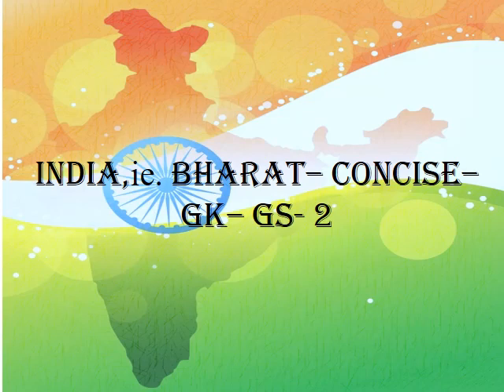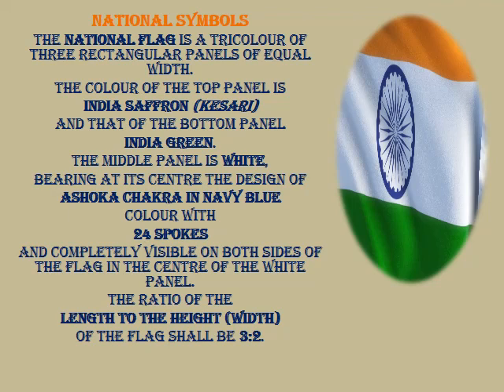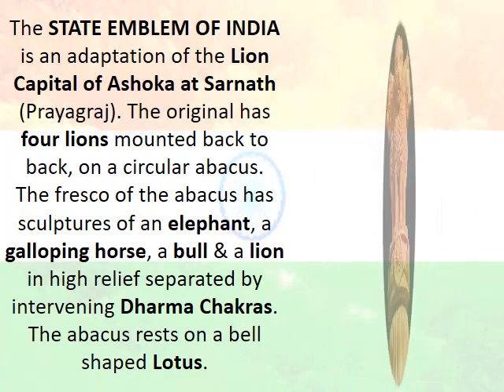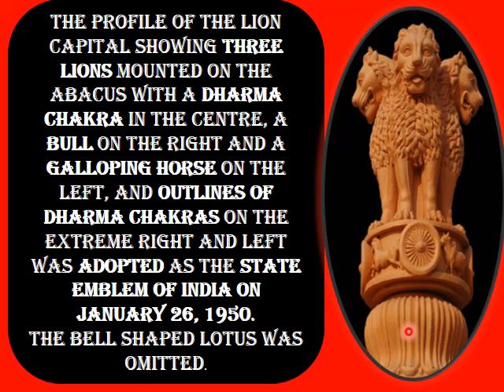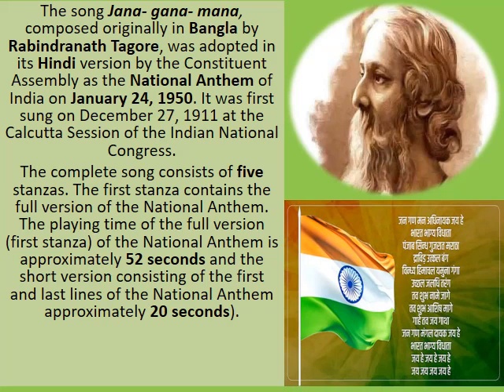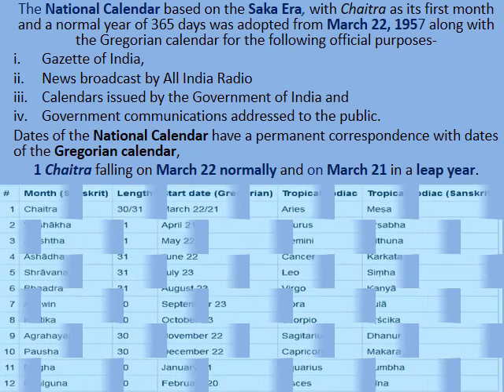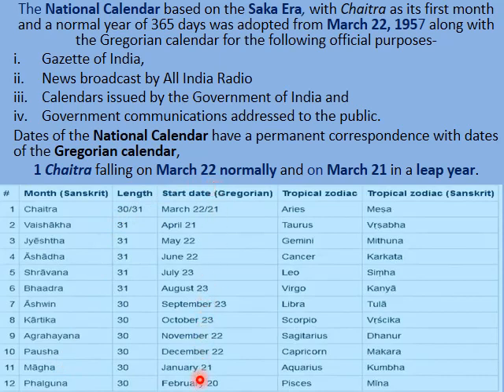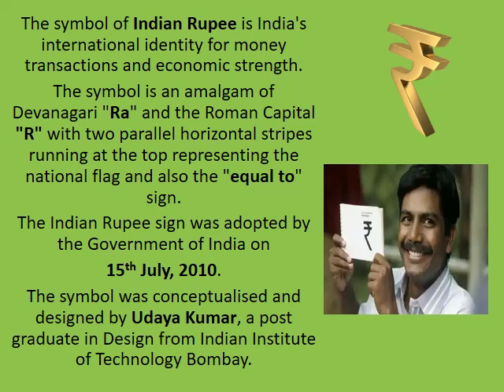INDIA- 2- NATIONAL SYMBOLS- CAPF- ITBP, CRPF, CISF, SSB Exam has been announced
The video INDIA-2- NATIONAL SYMBOLS is the Second in the series of preparation for competitive exams. Wish you success in your endeavours. Prepare for UPSC exams- NDA, CDS, CAPF, CIVIL SERVICES- PRELIMS, ECONOMIC SERVICES, STATISTICAL SERVICES, BANKING, INSURANCE, SAINIK SCHOOLS, MILITARY SCHOOLS
CAPF- ITBP, CRPF, CISF, SSB Exam has been announced- best of luck